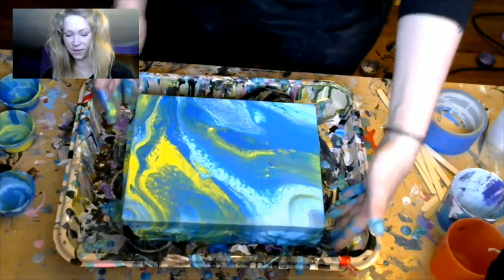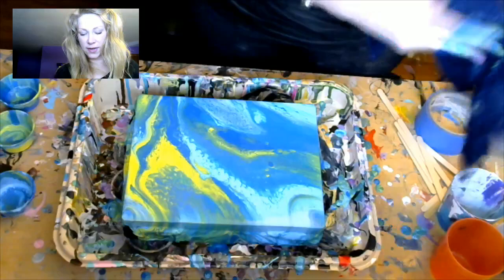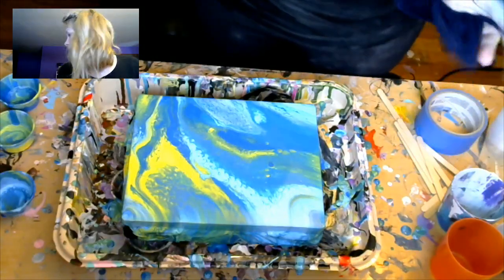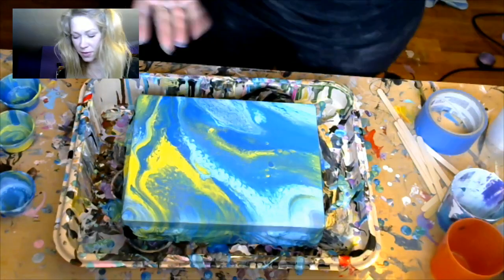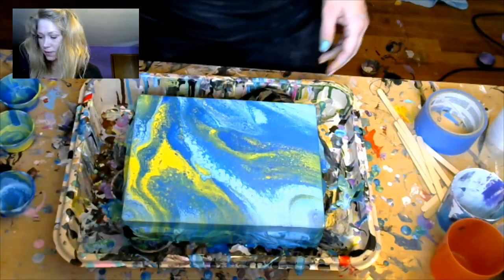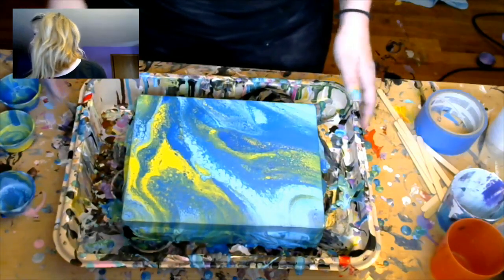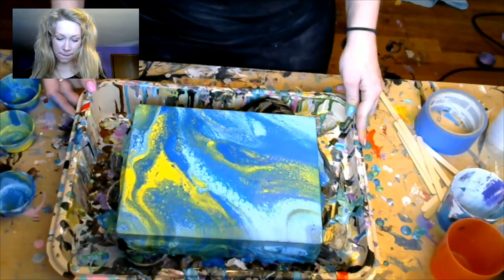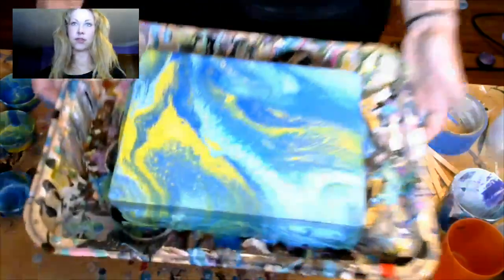Highlight: Pour Paint on Cigar Boxes 😍